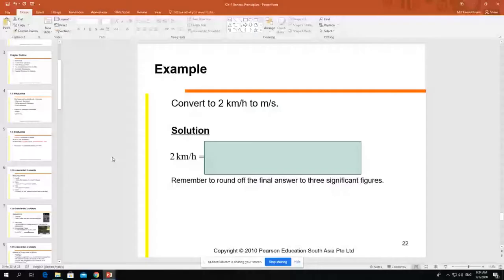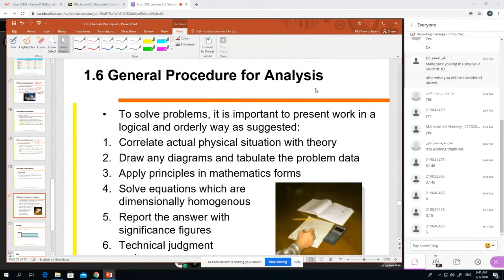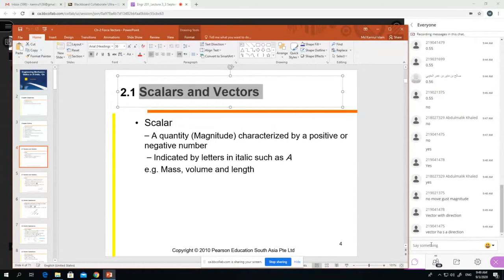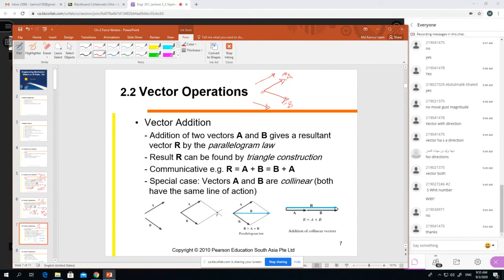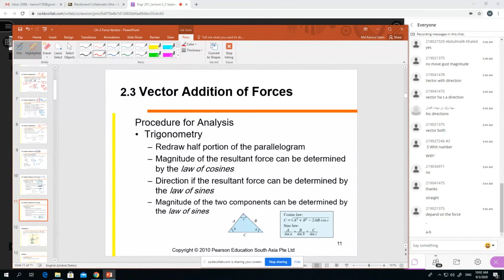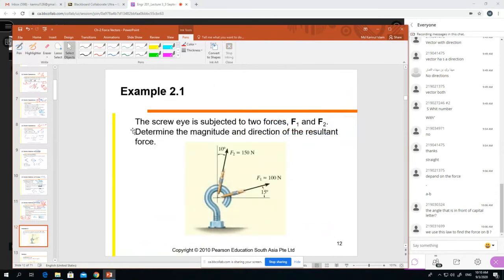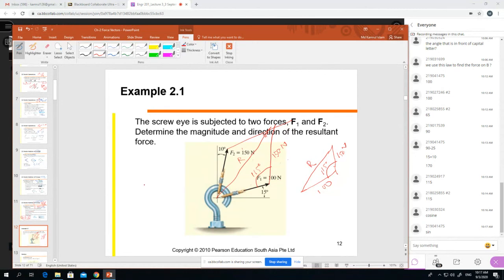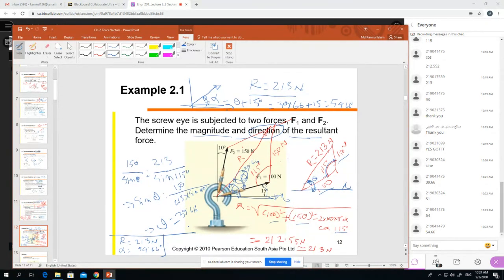Kfu Statics (Lecture 3) (Chapter 1 + 2)